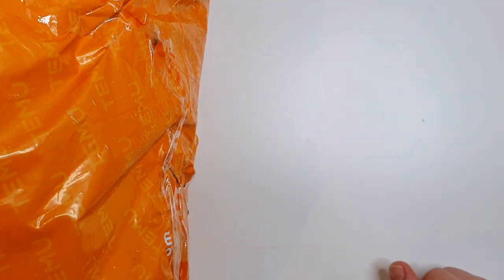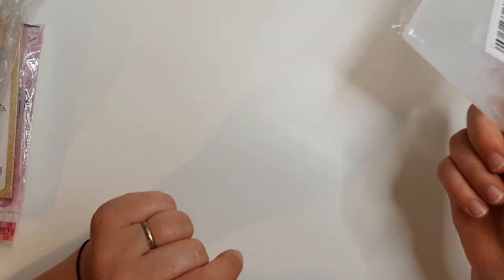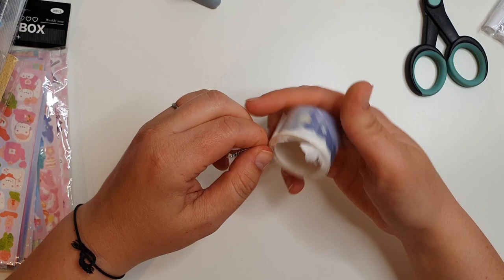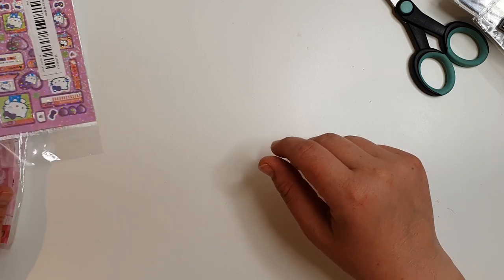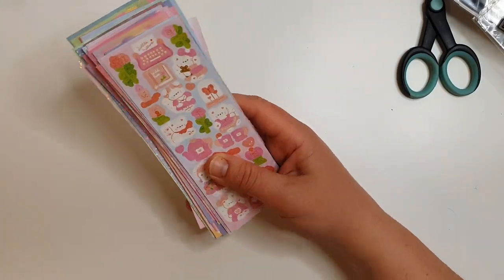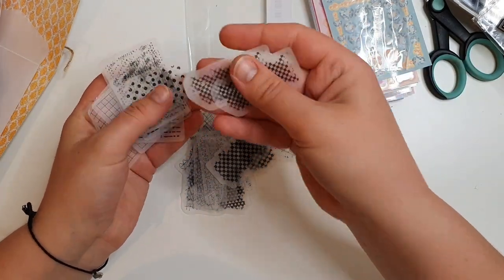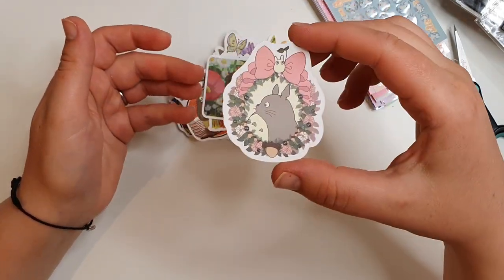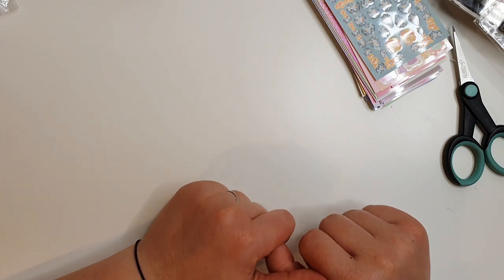Temu Haul - HUGE planner haul and art journalling supplies! - June 2023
If you want to pick up some cheap planner supplies or art journalling supplies then l highly recommend it!

Code - afa96913

A haul of supplies that I filmed in June and I’ve only just got round to uploading. There’s a few of these! I hope you will all forgive me for the lateness of the videos and you are still interested in my channel. There are so many more amazing planner supplies hauls to come, a couple of event reviews too. I am also moving into a new stalogy on my channel soonI have a couple of setup videos ready to go too for different months.

I’m slowly slowly catching up with editing all my planner haul videos, and the planner setups. Give it time and I may actually get on top of this channel!

I hope you enjoyed this massive haul from Temu. I have properly been addicted to this App as its sooooo cheap. They are good on delivery times, refunds are easy, price matching is also amazing! I’ve tried it all out now I think. My husband has started calling Evri my orange bag dealer! 😂

I am not doing any PR at the moment as it’s taken a back seat. I am just sharing things I love and use!

I’d love to have you back and grow this planning community.

SJ xi